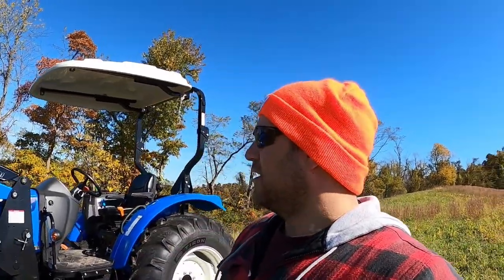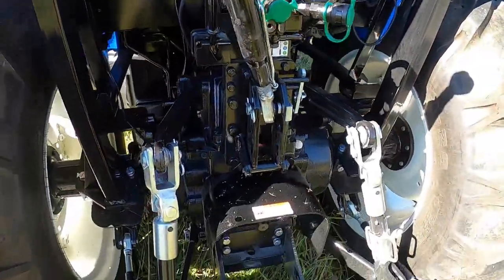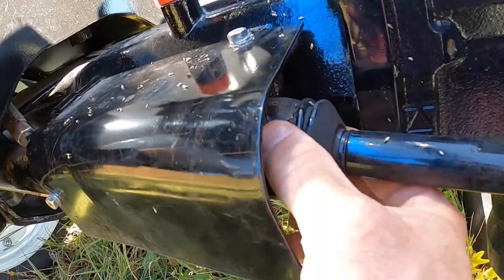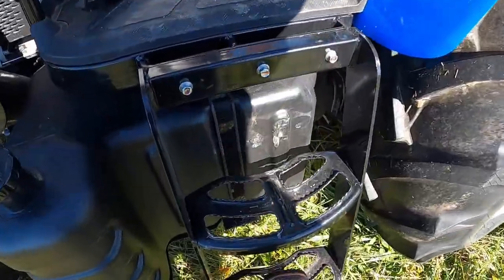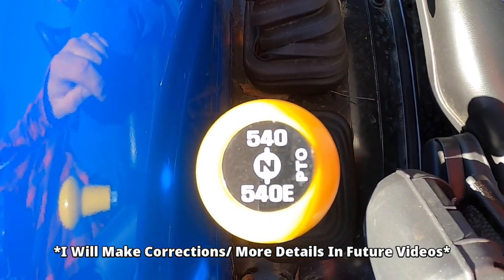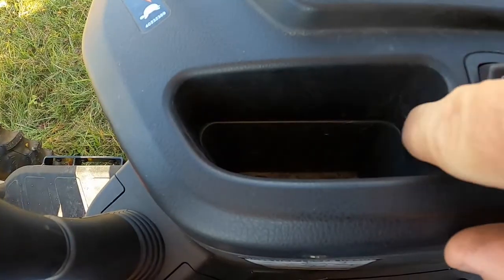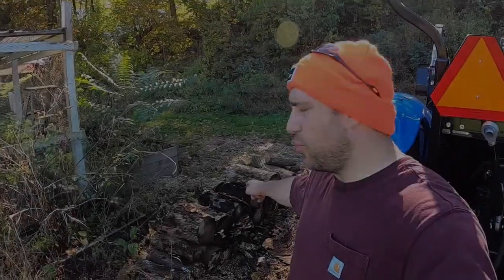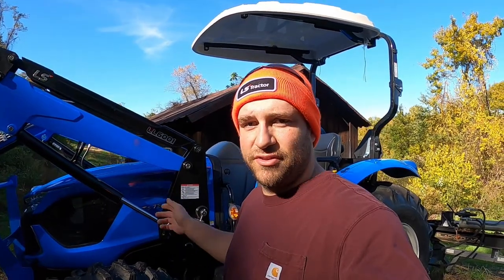LS TRACTOR Is Finally Here!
LS Tractor has sent us another tractor to test, and this one is BIG!

We Have T-Shirts, Stickers, and Apparel!!

Join us as we restore our 100 year old farmhouse in south eastern Ohio. Watch as we cut firewood , use LS tractors , grow giant pumpkins , hunt , make maple syrup, raise and make our honey, raise goats and pigs, and much more!

Pinch-A-Log